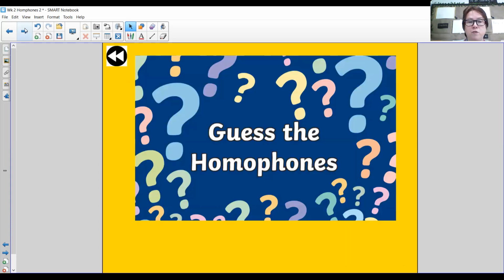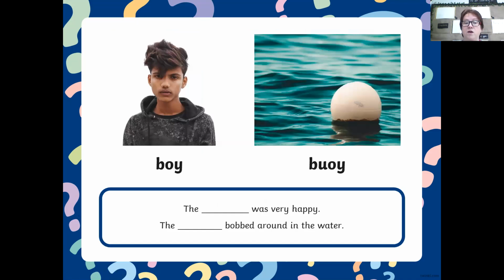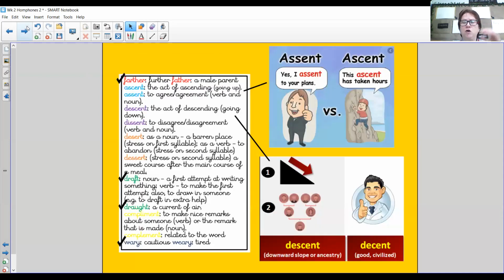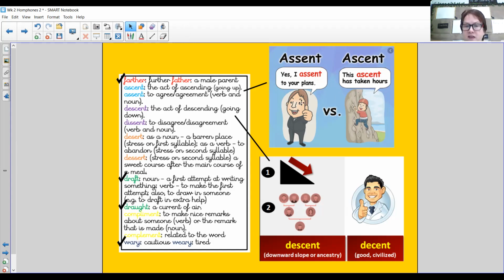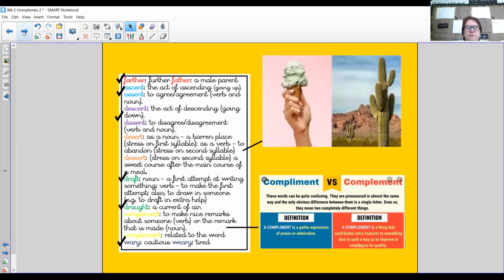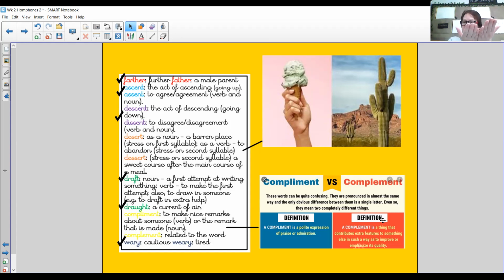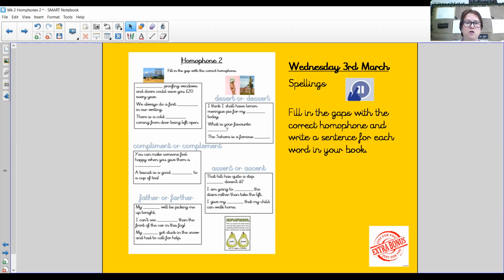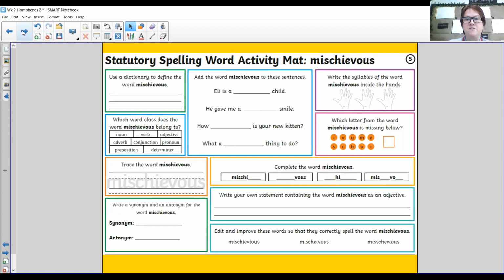Wednesday 3rd March - Spelling